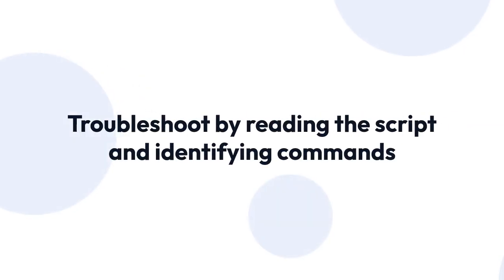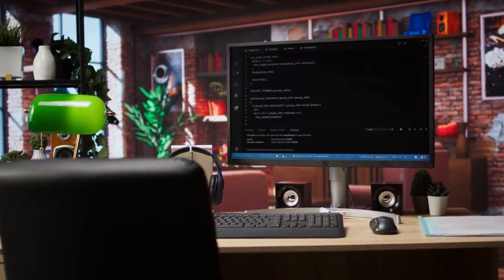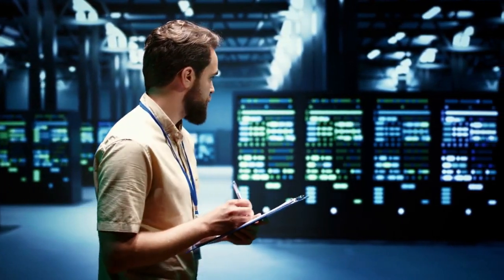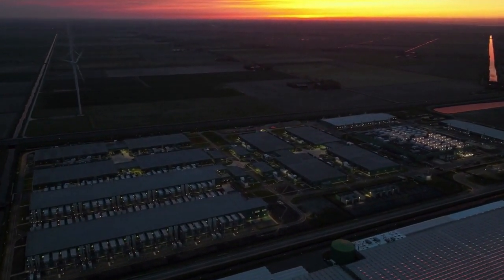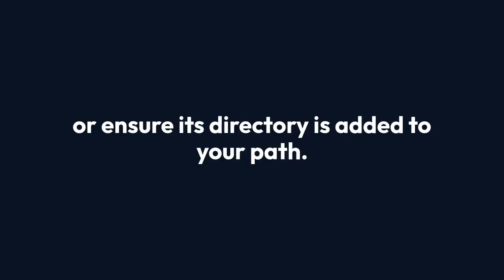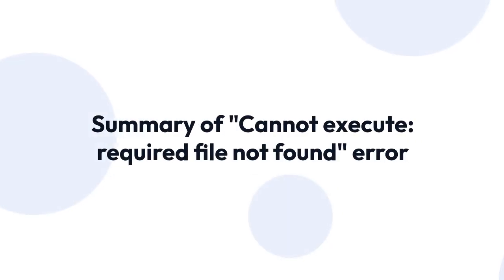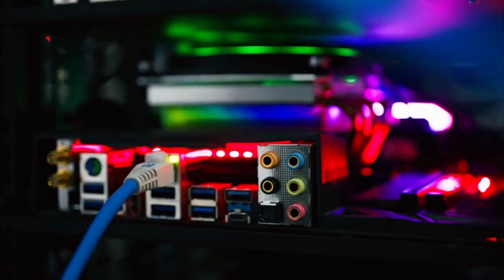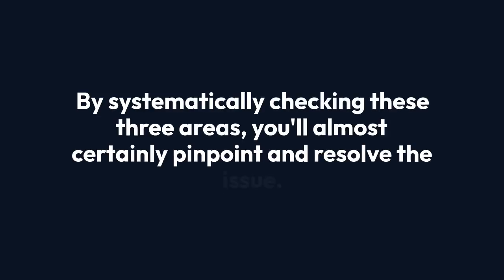Unix: Linux Bash Shell Script Error: cannot execute: required file not found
The "cannot execute required file not found" error in Unix/Linux Bash typically means the shell failed to locate a program or script it was instructed to run. The most common cause is the file genuinely doesn't exist at the specified path or isn't within any directory listed in the user's `PATH` environment variable. Always verify the exact filename and its location using `ls` and ensure you're in the correct directory if using a relative path. Another frequent issue is missing execute permissions; even if the file exists and is found, Bash cannot run it without the `x` bit set (`chmod +x filename`). Critically, this error can also occur when the script itself is found, but the interpreter specified in its shebang line (`#!`) is either missing or has an incorrect path (e.g., `#!/bin/bash` when `bash` isn't at `/bin/bash` or isn't installed). Always check the shebang line and confirm the interpreter's path using `which`.